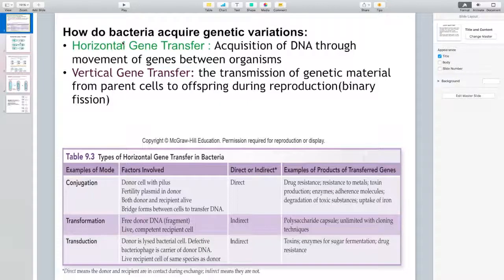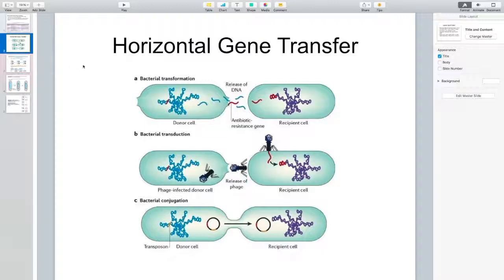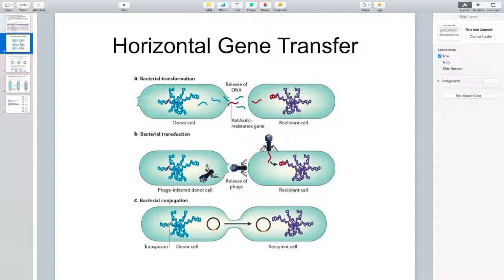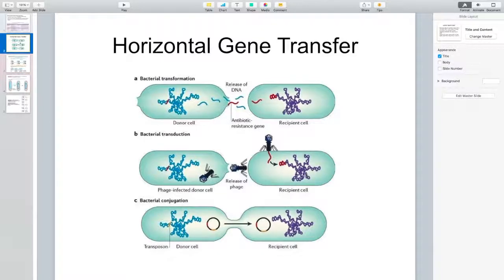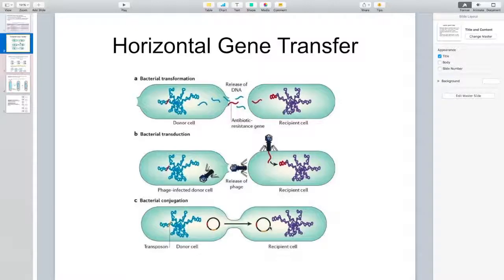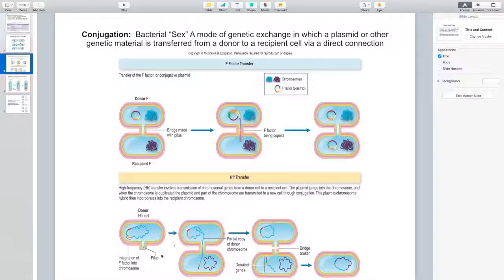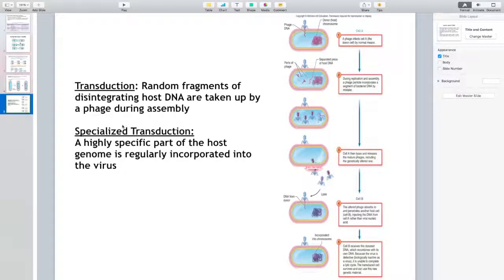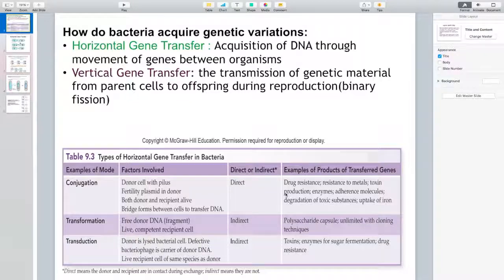Podcast 5 Bacterial genomics